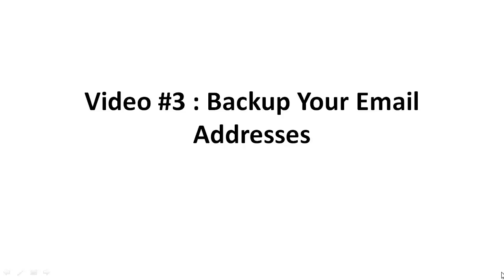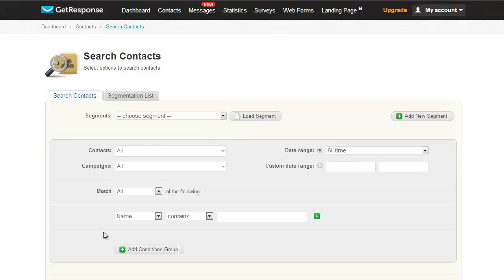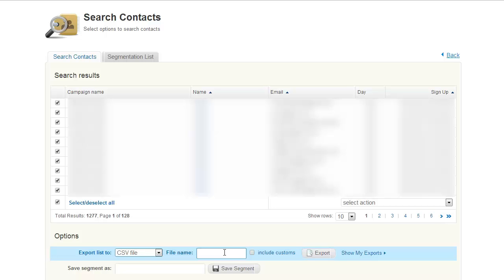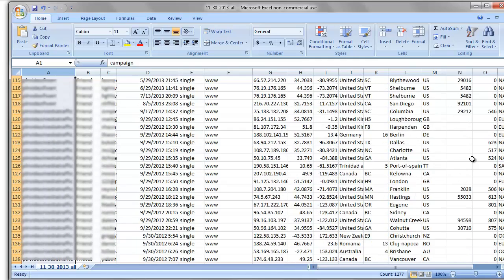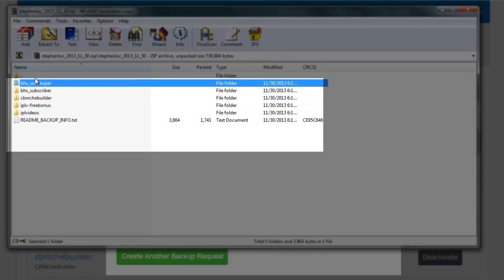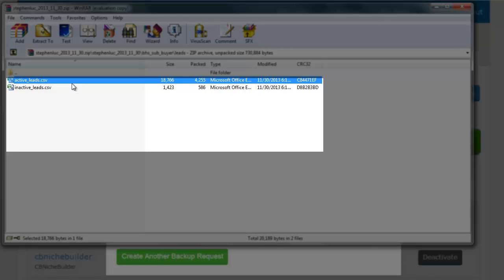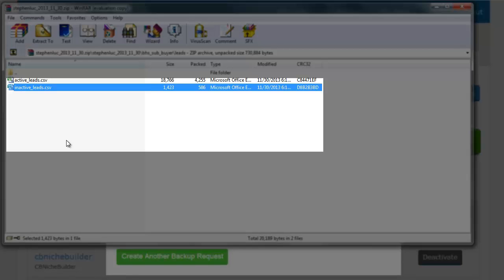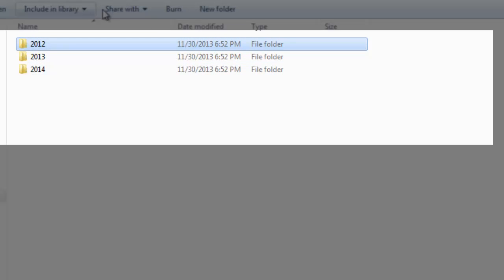List Building Techniques Keep Your List Clean 3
Find Out How I grow my List With 1 Cent Clicks That Convert Like Crazy.  Click Here For Instant Access To my FREE report